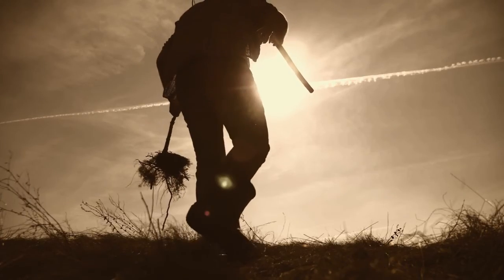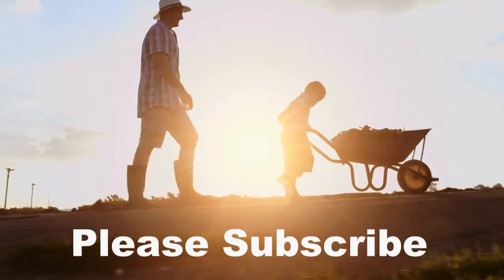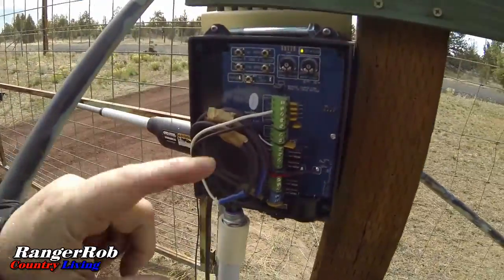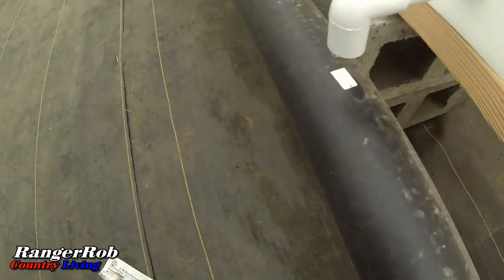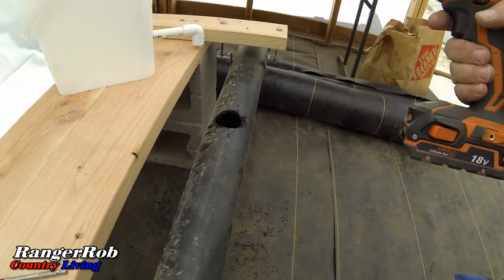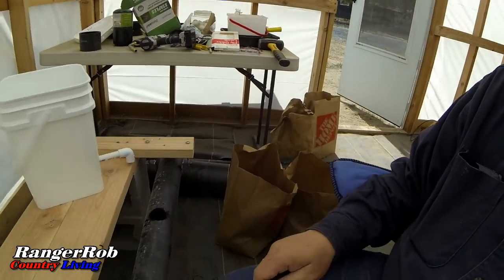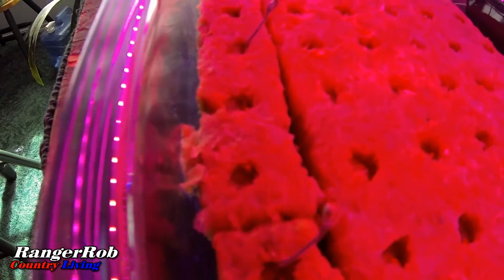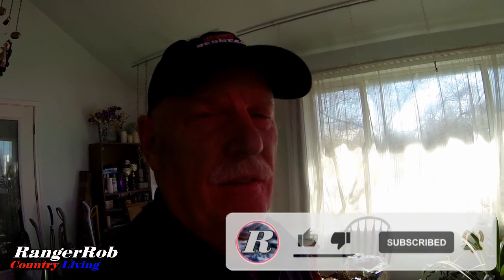Automatic Electric Gate Revenge, Drainage For Dutch Buckets Complete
Today Rob talks about "Automatic Electric Gate Revenge, Drainage For Dutch Buckets Complete".

Keep On Rednecking Ball Cap:

Rangerrob Country Living Cap:

Brinno Time Lapse Camera:

Go Pro Action Camera:

Canon G40 Camera:

RangerRob Pet Poopy Bags:
Rangerrob Poopy Bags On Rolls & Fabric Dispenser:

Rangerrob Poopy Bags, Rolls Only Refills:

RangerRob Original Sheets: